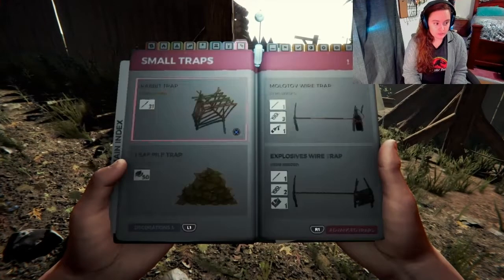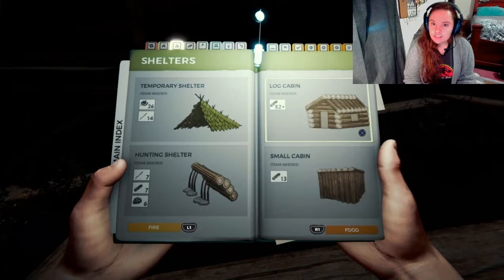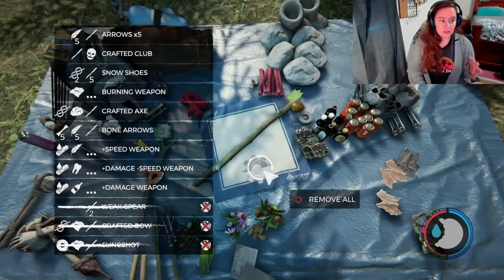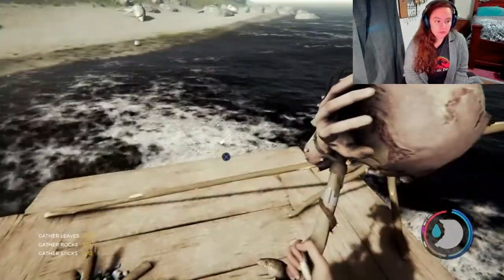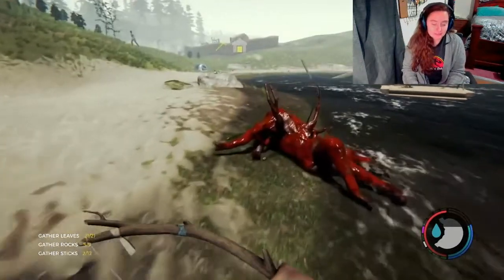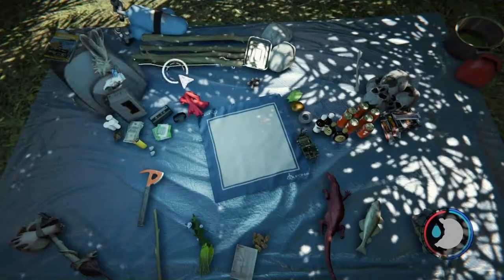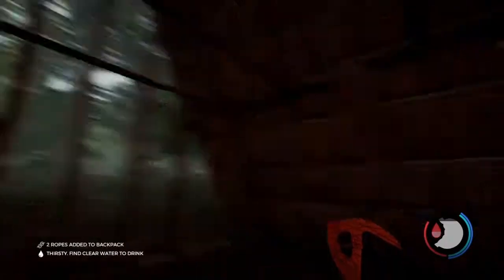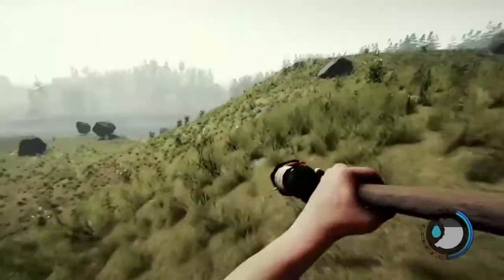The Forest: How To Kill The Creatures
Welcome back to The Forest!!! In this video, I will be showing tips and tricks that I have learned along the way, as well as what it's like playing multiplayer. Please enjoy!!!